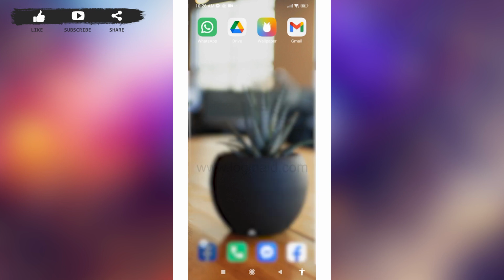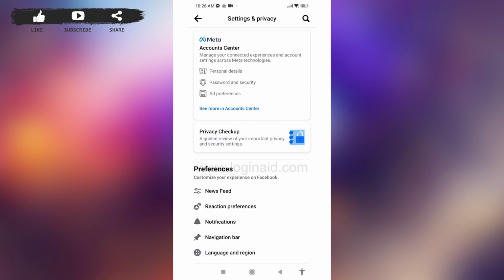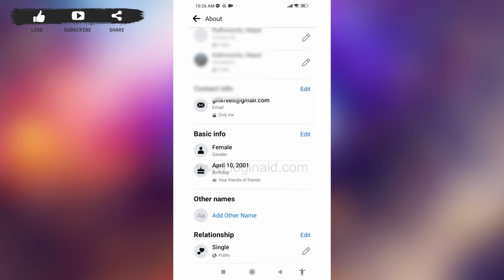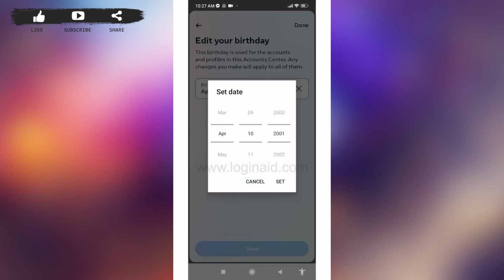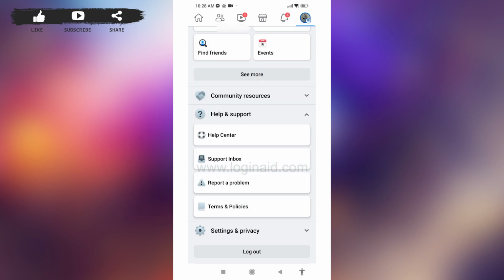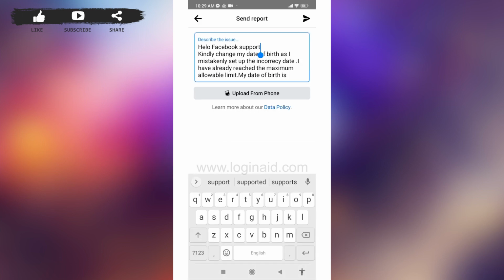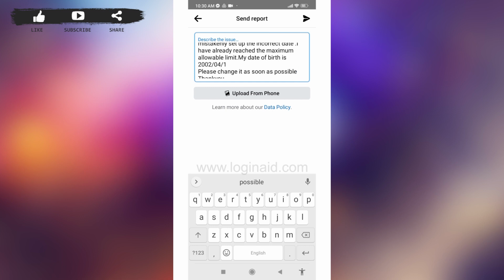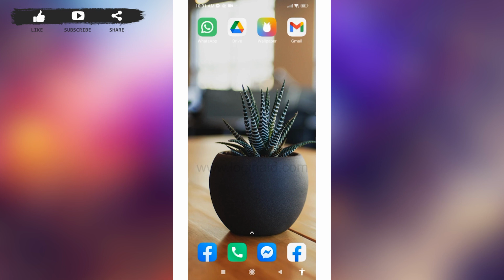How To Change Date Of Birth In Facebook After Limit 2023 | Fix Facebook Birthdate Change Problem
How To Change Date Of Birth In Facebook After Changing Limit Exceeds 2023 | Fix Facebook Account Birthdate Change Problem | Facebook App

A video guide for the process to change date of birth in Facebook after limit.